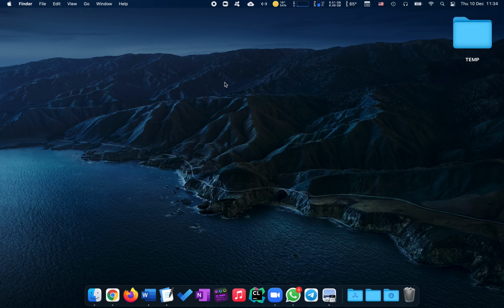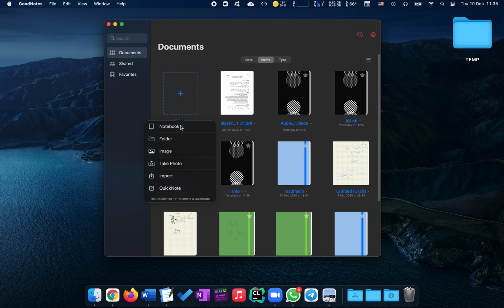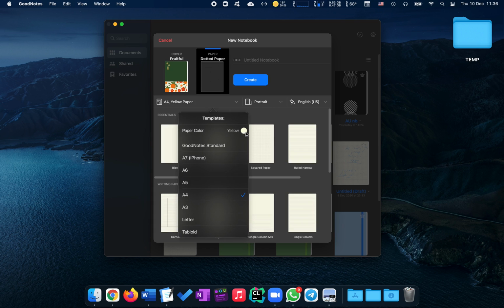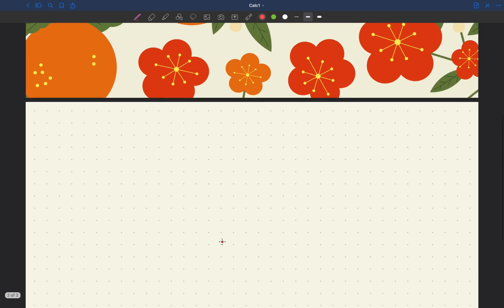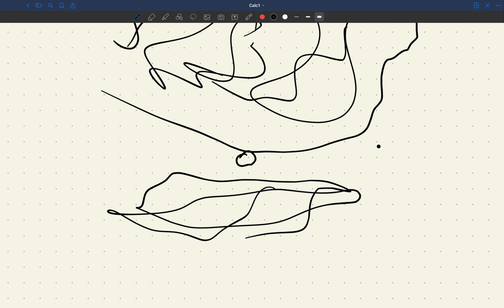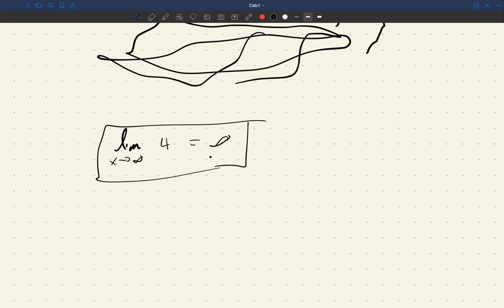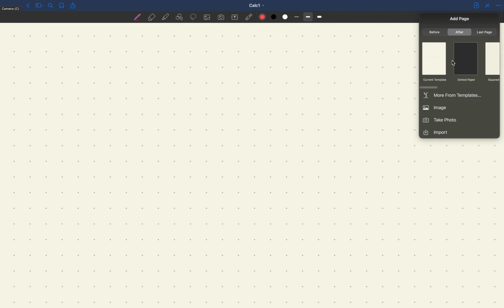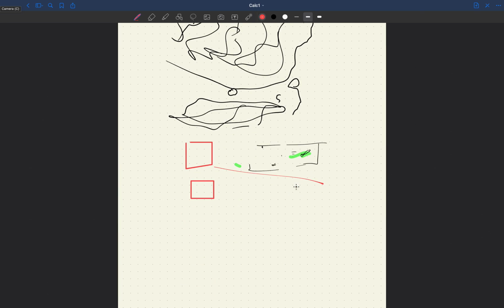Best Mac App for Note Taking with Drawing Tablet (GoodNotes Review)!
In this video, I show you what I think, in my opinion, is the best companion app for your drawing tablet for Mac. As we know, there is no Microsoft whiteboard for Mac, so if you have a nice drawing tablet, sometimes you don't know what the right app is to use for your note taking in class. In this video, I show you that app: